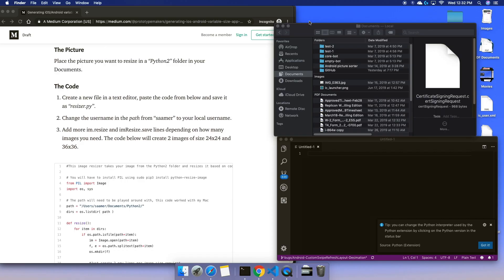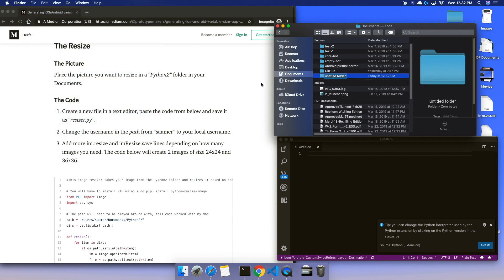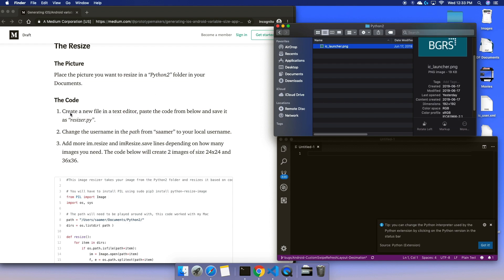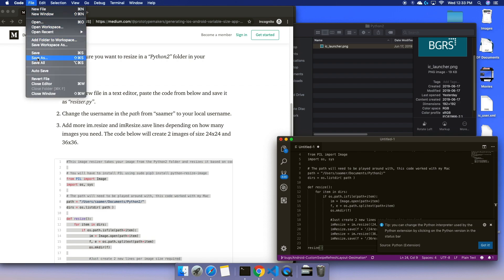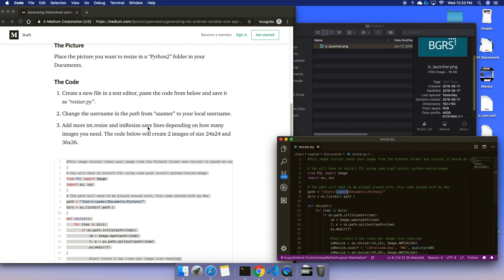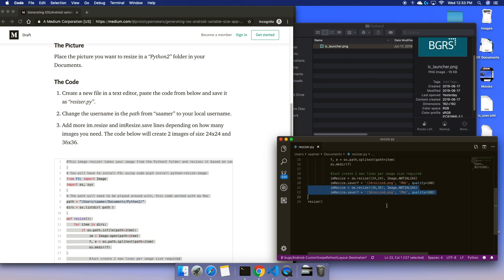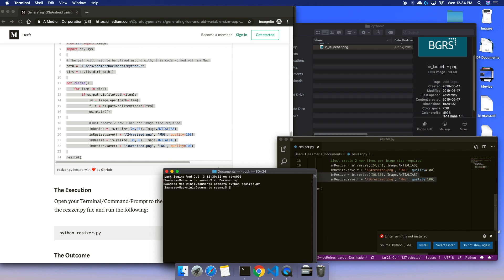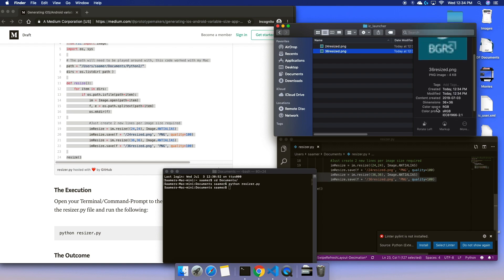Create iOS & Android app icons using Python instantly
This video teaches developers how they can Resize iOS & Android App Icons Instantly using code instead of relying on designers, websites or other software.

Once you have Python and the PIL (Python Image Library) installed, it takes just 30 seconds and you will have all the icon sizes that you need.

This tutorial is good for all kinds of mobile developers- Native (Swift, Kotlin) and Cross Platform (Flutter, Xamarin, React Native).

Shout out to the resizer OG "icon.angrymarmot.org" (doesn't work anymore). You helped with generating app icons instantly when I just started mobile development, I would have been lost without you. I hope you are happy wherever you are.